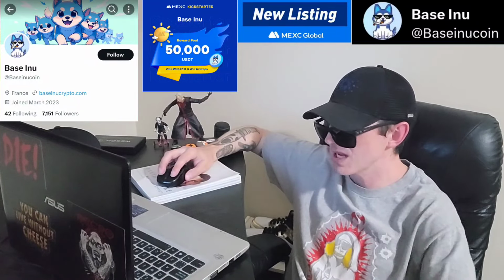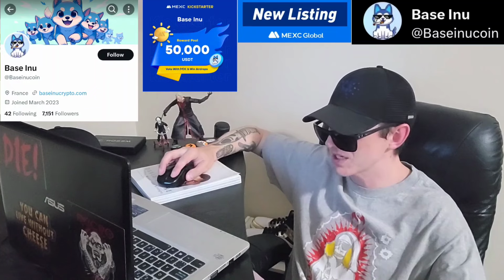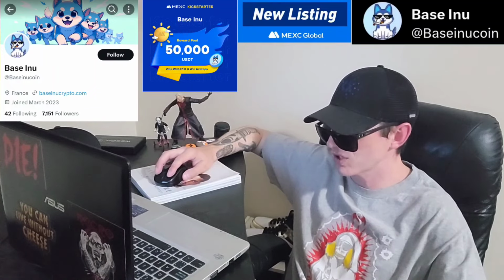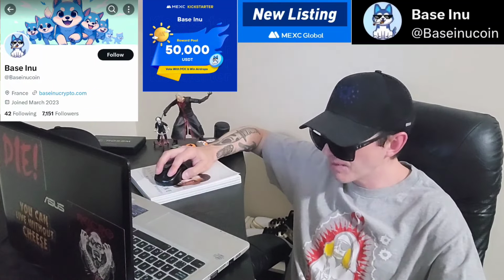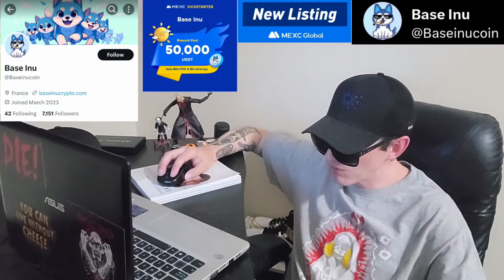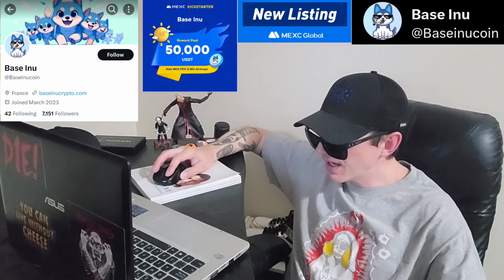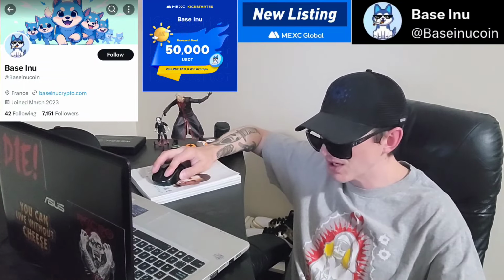$BASEINU - BASE INU TOKEN CRYPTO COIN MEXC GLOBAL MEMECOIN BNB BSC PANCAKESWAP BLOCKCHAIN MEME NEW